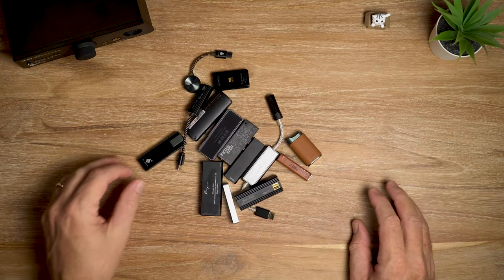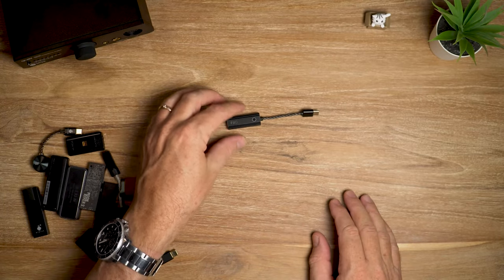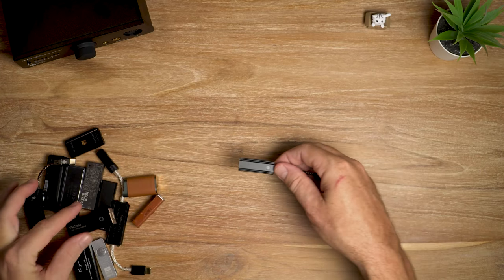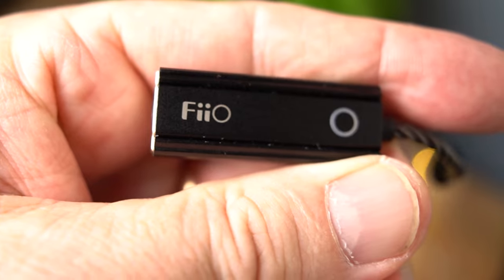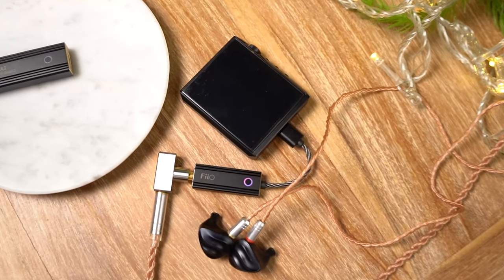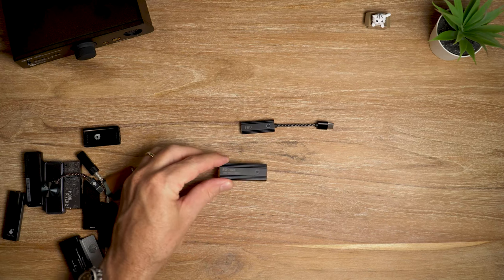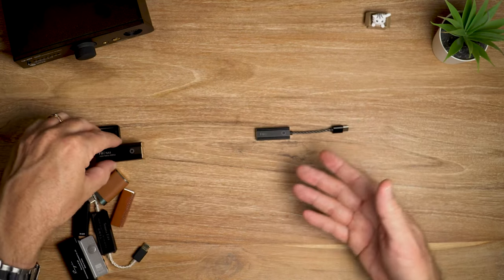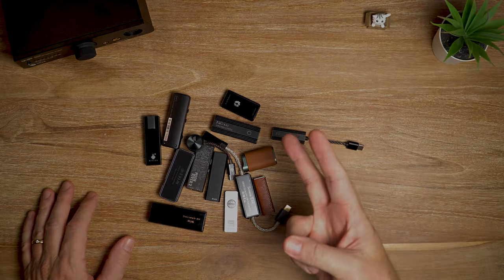FiiO JadeAudio KA1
A follow up to the popular KA3, the FiiO JadeAudio KA1 is a tiny budget dongle DAC with MQA support.